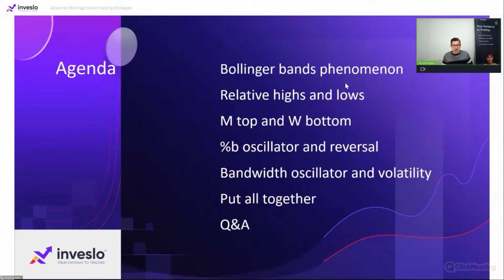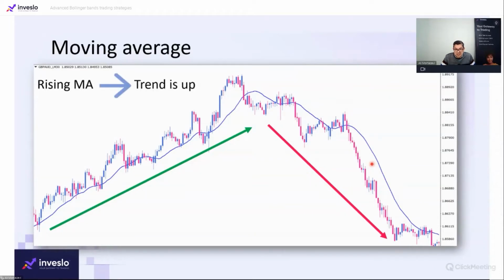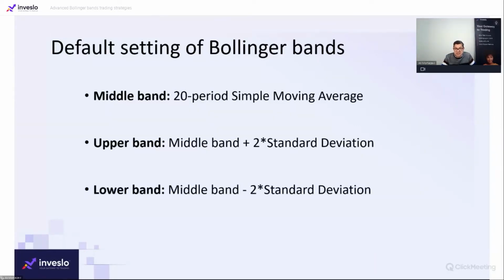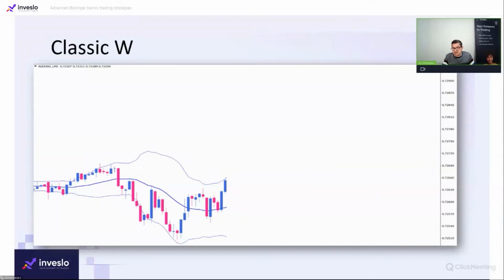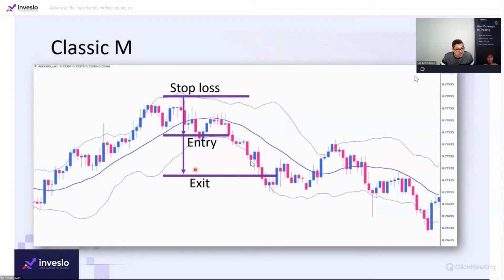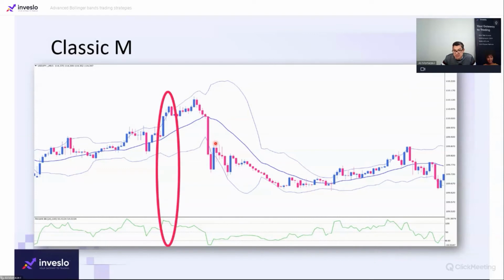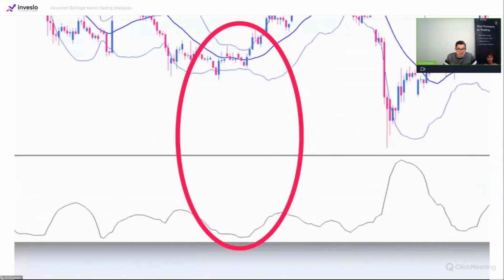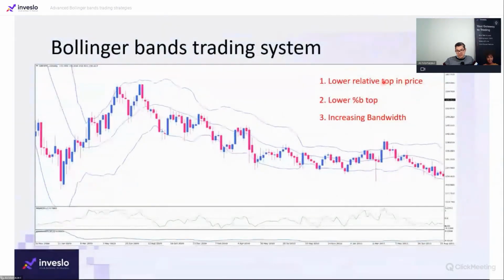Advanced Bollinger bands trading strategies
By utilizing the Advanced Bollinger bands, traders and investors can determine where a currency pair is heading. Our video will teach you how to set up these moving averages in your trading platform and where to place your stop and target orders.